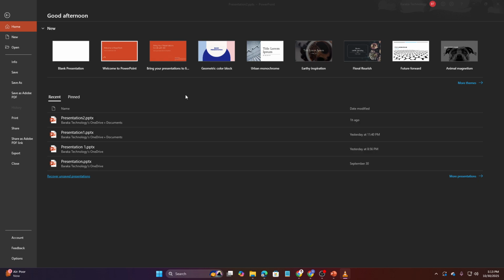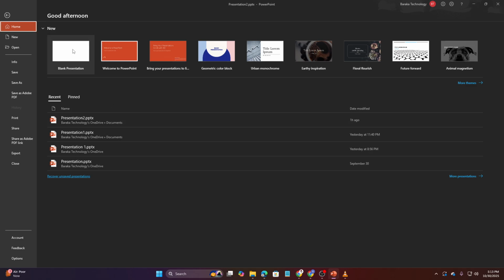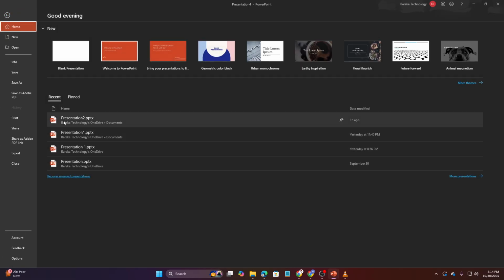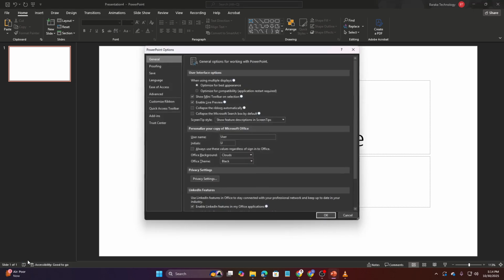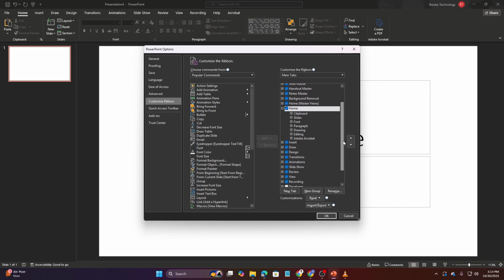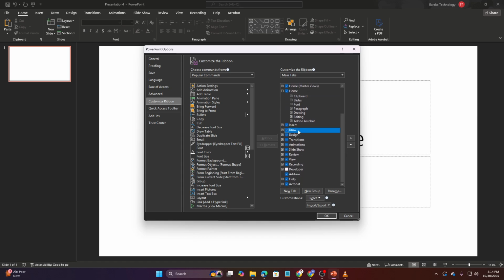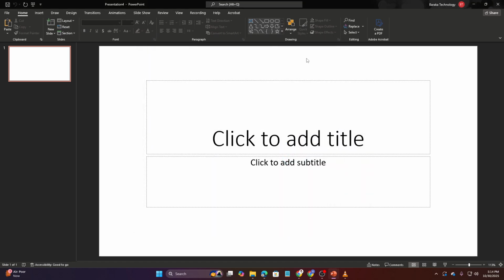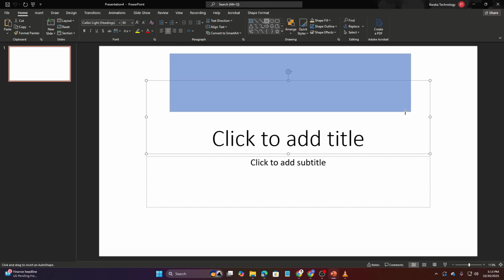How To Get The Draw Tab In Powerpoint -1 Minute Tutorial - 2026 (Quick and Simple)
How to Get the Draw Tab in Powerpoint -1 Minute Tutorial
In this video, learn how to get the Draw tab in PowerPoint in just 1 minute. This quick tutorial shows you how to enable the Draw feature, use drawing tools, and access the pen options in Microsoft PowerPoint easily for better presentation design.